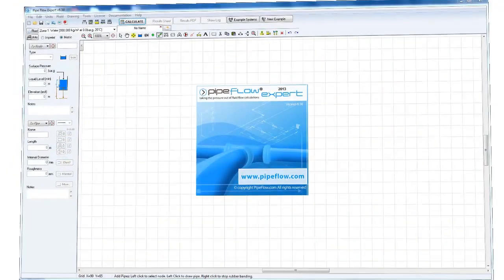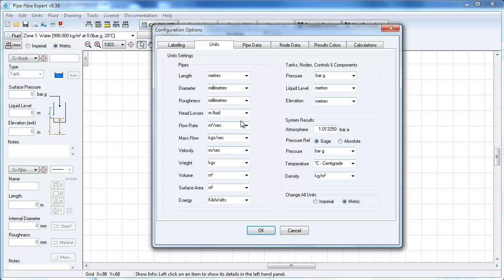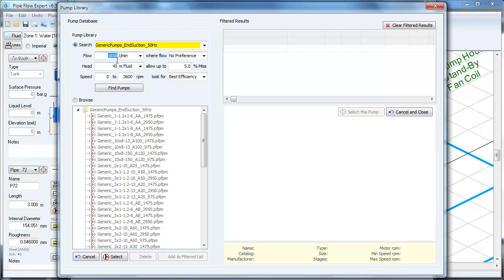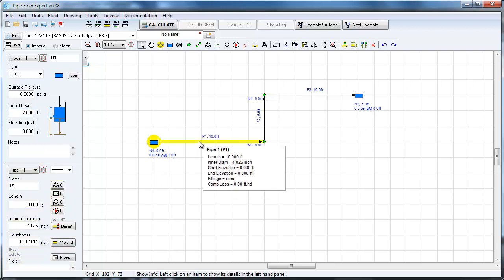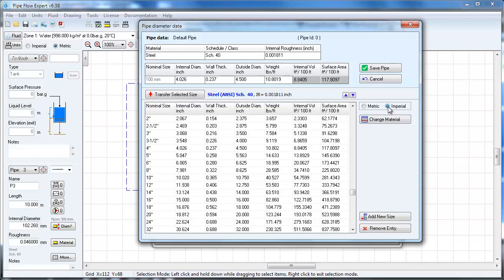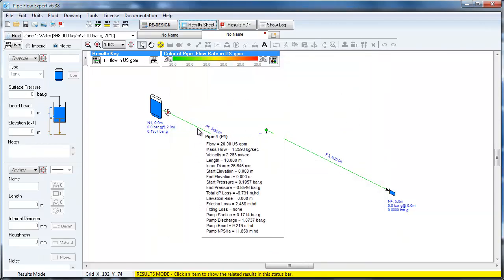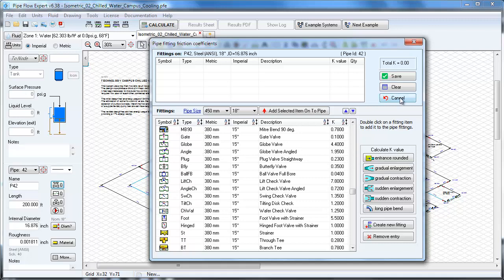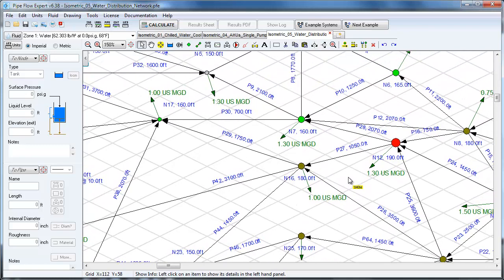Pipe Flow Expert Software 2013 - Demo and Overview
Pipe Flow Expert Software is the premier application for designing, analyzing and solving pipe systems. It calculates flow rates, pressure drops and pump head requirements.